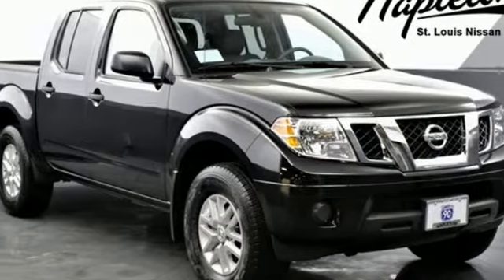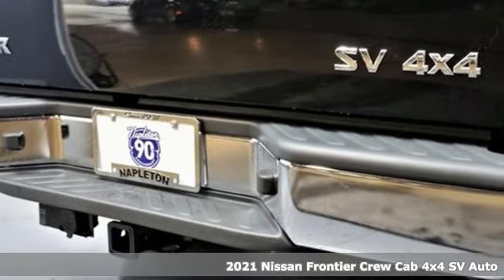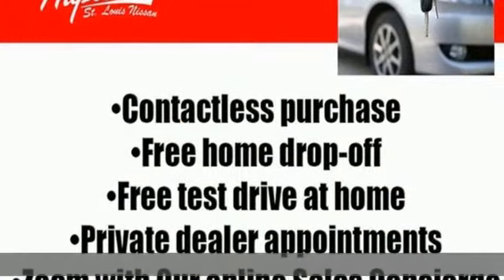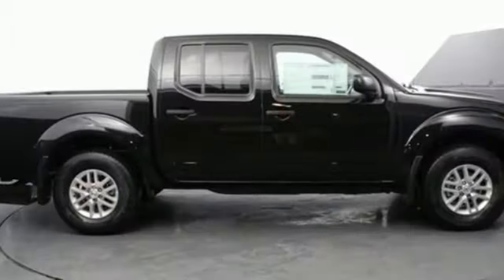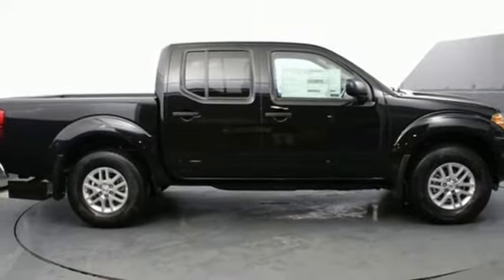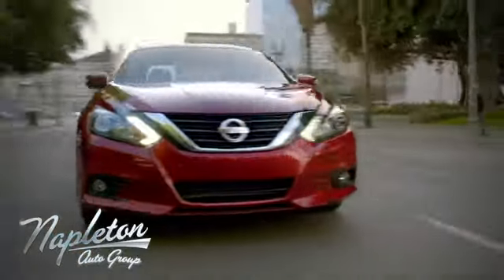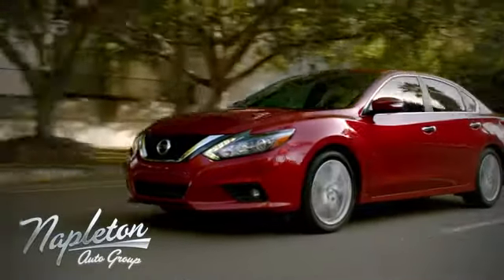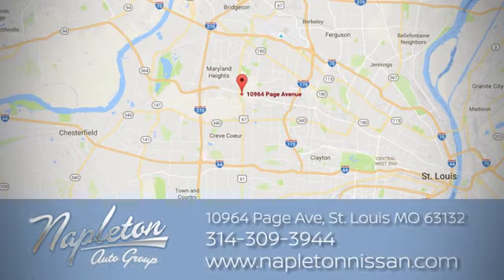2021 Nissan Frontier Saint Louis MO Chesterfield, MO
Year: 2021
Make: Nissan
Model: Frontier
Trim: SV
Engine: 3.8L DI DOHC 24V V6
Transmission: 9-Speed Automatic
Color: Black
Interior: Steel
Stock #: MN705150
VIN: 1N6ED0EB0MN705150

Address:
10964 Page Ave